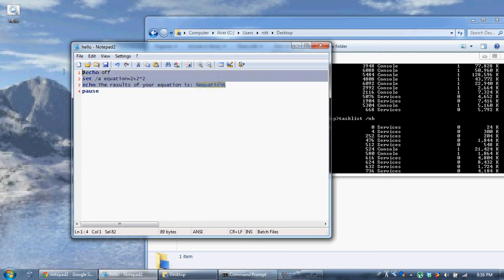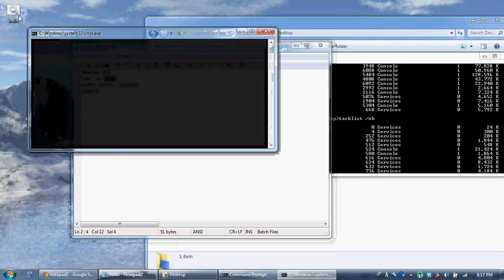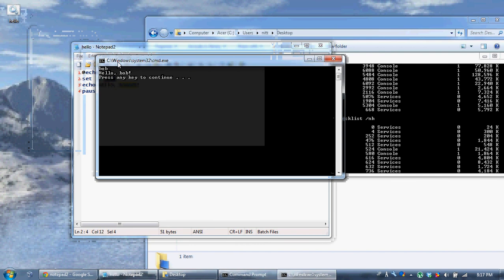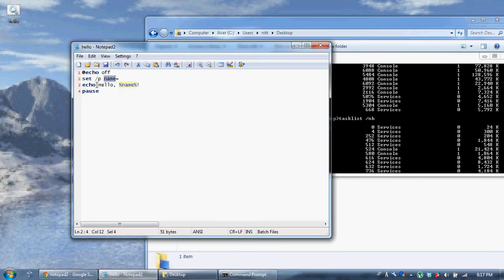Batch Tutorial 5 - User Input